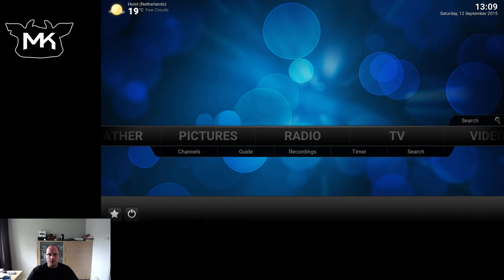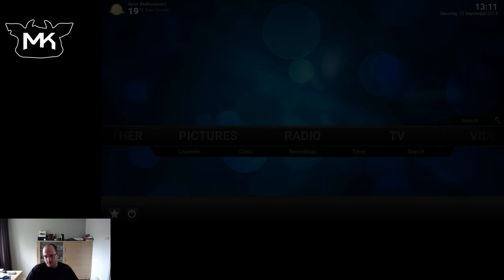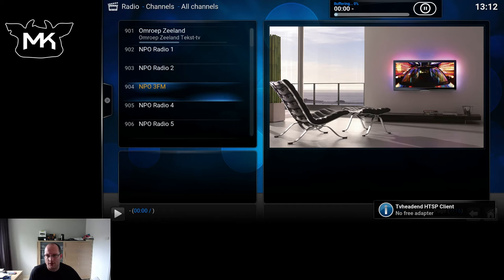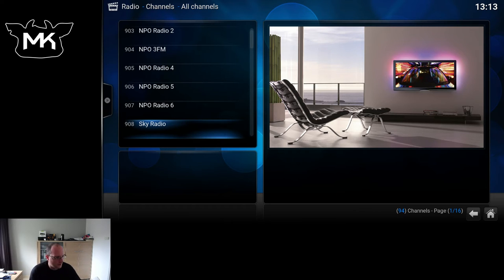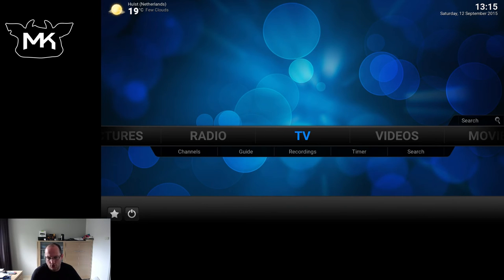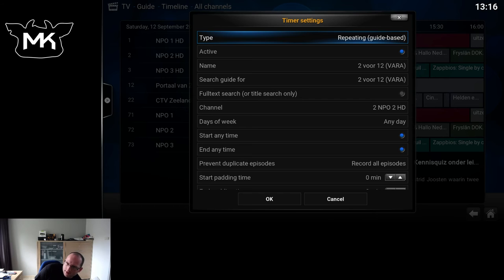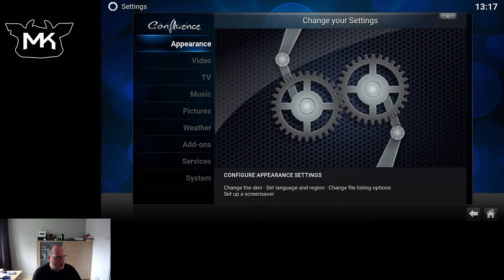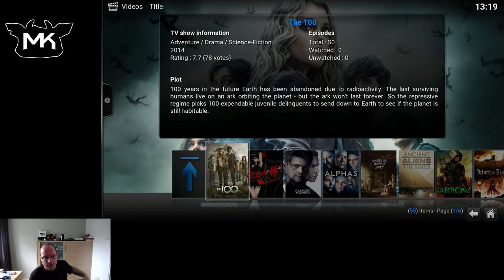Development review Kodi version 16 - part 2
In this video we'll go through some of the changes that have been done for Kodi version 16 so far. In Kodi terms that is version alpha 3 which is currently available for download from the Kodi website as a nightly version.

Topics:
* Bump libbluray to 0.8.1
* RDS Radio
* Longpress support for remotes
* ffmpeg 2.8.x
* Stereoscopic effect on user interface
 * Series recording for PVR
* DTS-HD 7.1 decoding into PCM 7.1
* Clean library doesn't remove empty tv show folders any more